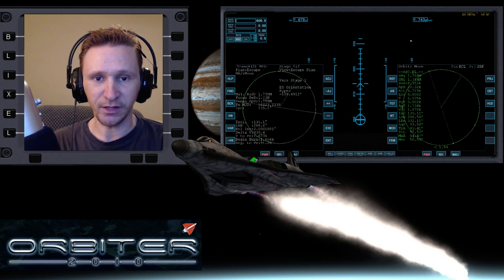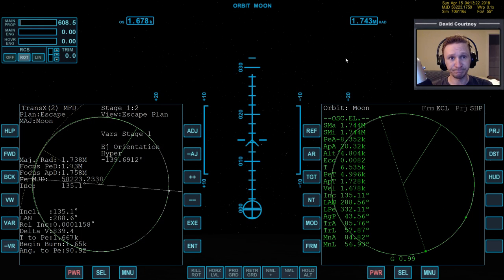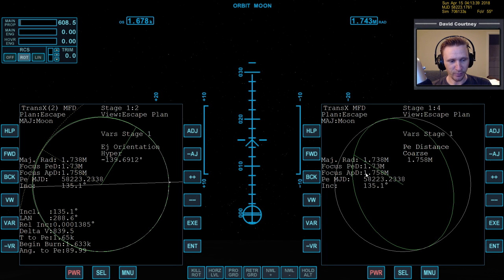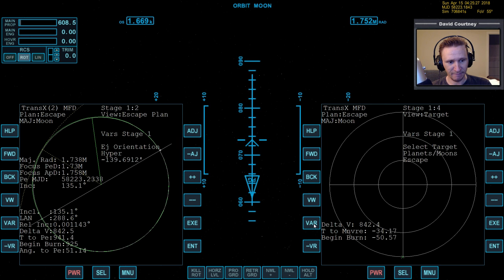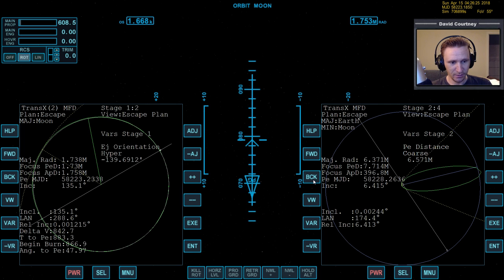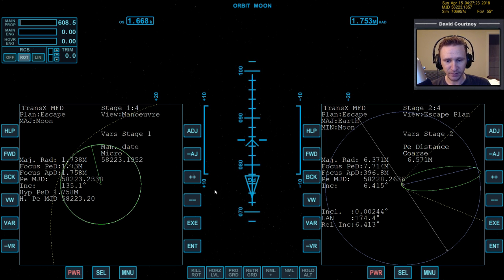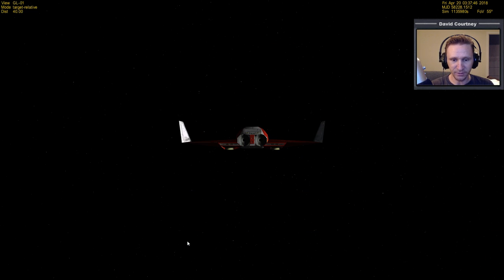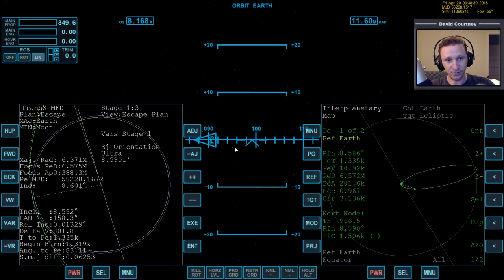Orbiter 2010 - [Part 3] Moon → Drop to Earth → Mars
This video was recorded Sunday, March 30, 2014

I've started working on a set of notes to go along with this video. The notes are not finished (as of this moment), but I have a really good start. Click the following link to access my notes

A big thanks to Dimitris for taking the time to teach me this incredibly cool flight plan.